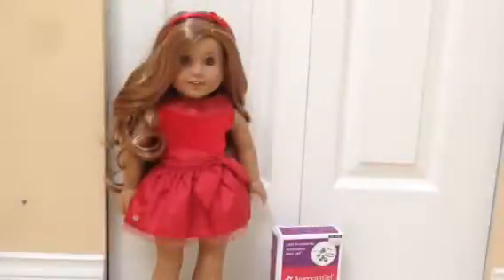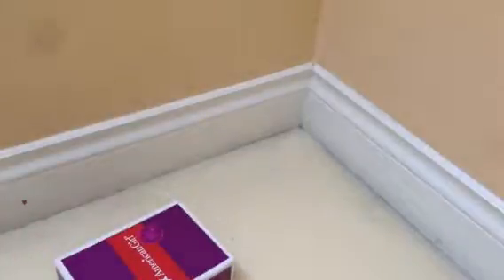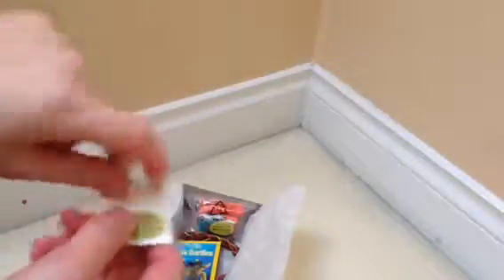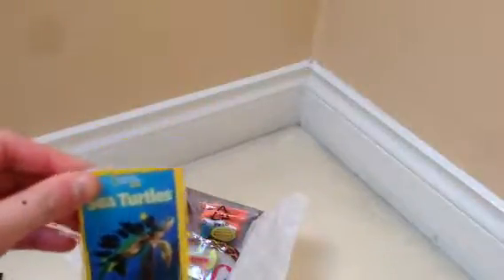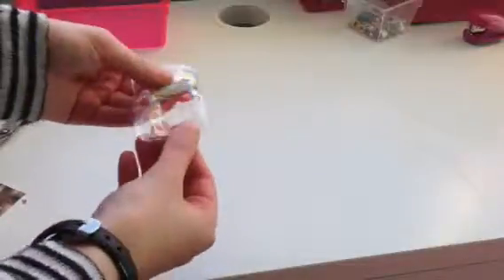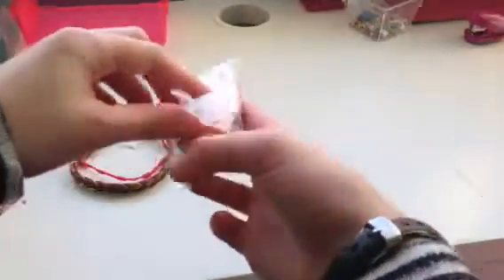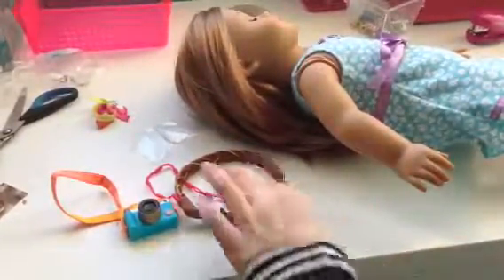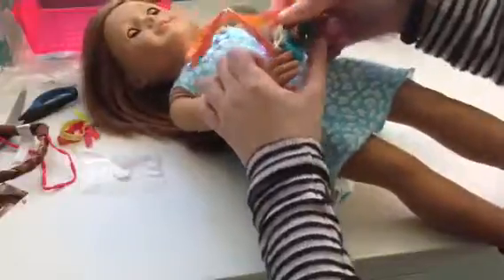Lea's accessories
Sorry for background noise. Also camera strap can come off and it all fits in lea's bag.